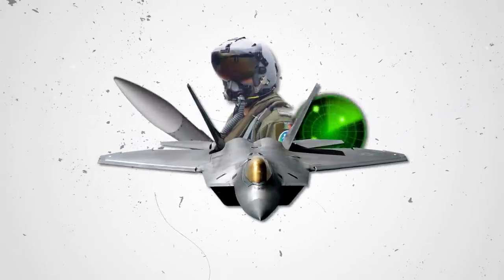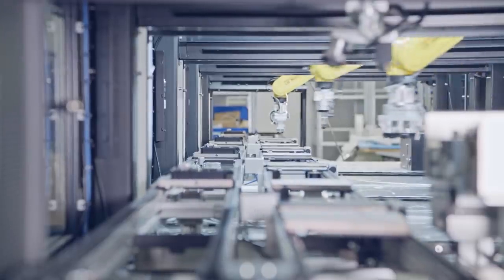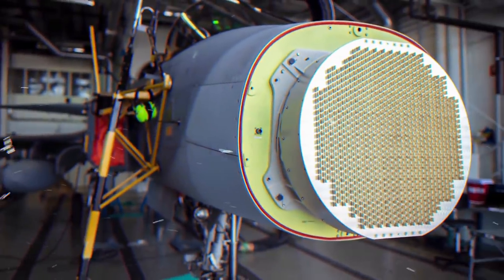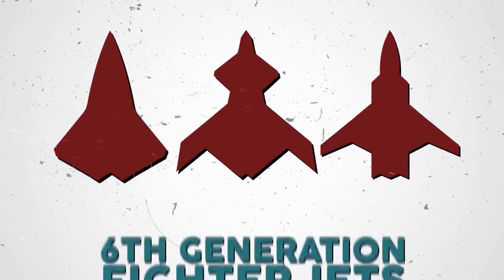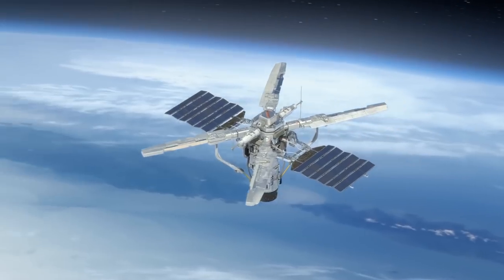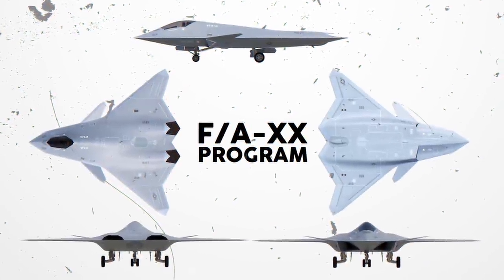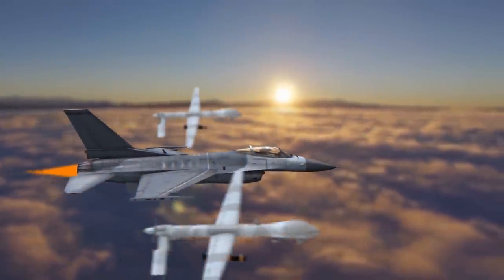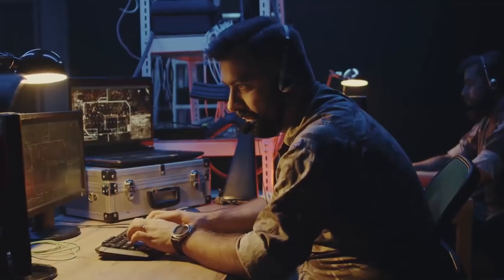The Future Of Jet Fighters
Modern aircraft are marvels of human technological progress and represent
a nations air superiority and military might. The current 5th Generation of fighters are complex and sophisticated machinery designed to be a
significant improvement over the earlier 4th or 4+ Generation of fighters
which dominates most of a countrys air forces.

Developed after spending billions of dollars and years of research, the 5th
generation type of fighter was first deployed by the United States Air Force
in the form of the F-22 Raptor and later the F-35 Joint Strike Fighter. But
they are not alone in fielding a 5th Generation fighter anymore, China has
developed its Chengdu J-20, or the Mighty Dragon, and Russia with their
Sukhoi Su-57, which saw combat action recently over Syria. With these
new fighter jets out of the design phase, and being actively produced, you
can bet that the military-industrial complex of various countries has already
begun work on the next generation of fighter aircraft or better known as the
6th Generation fighter.